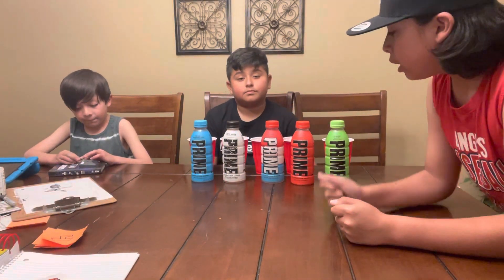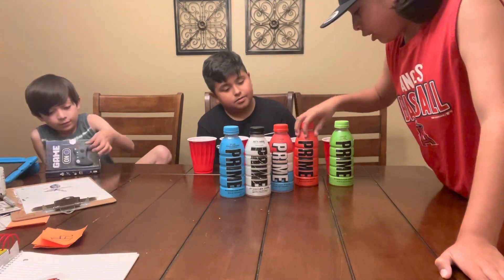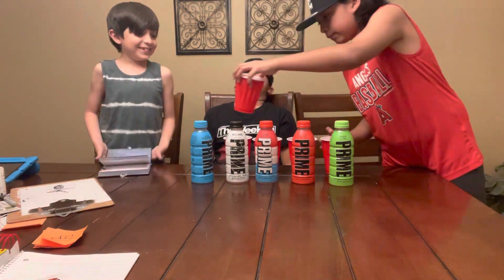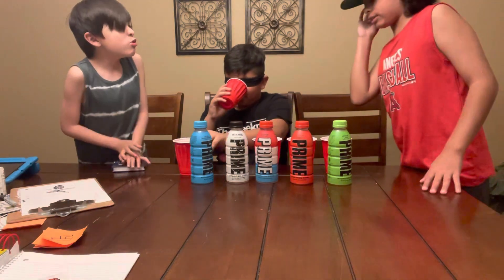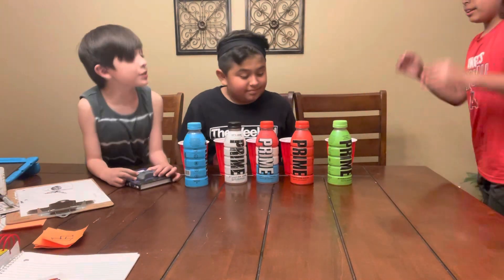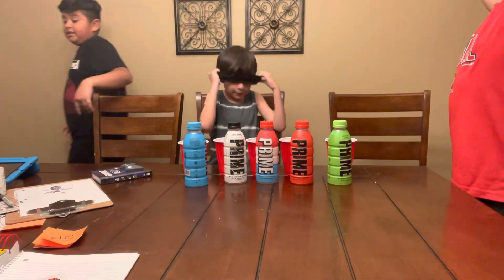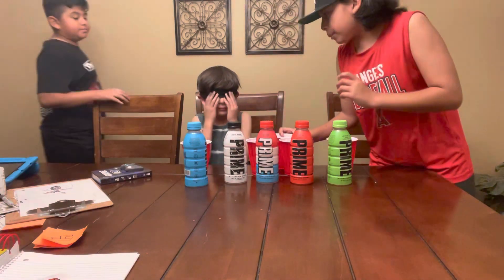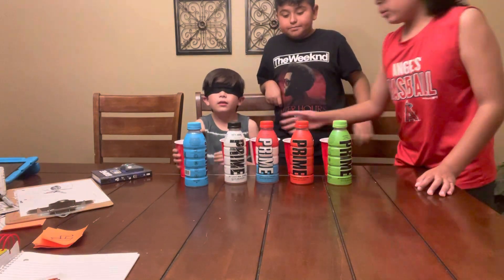Guessing the prime flavors blindfolded